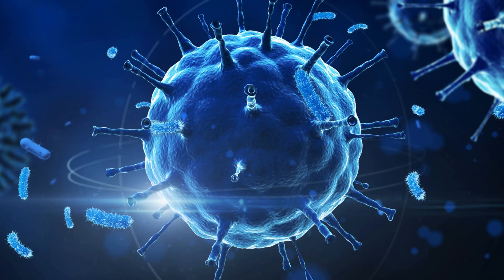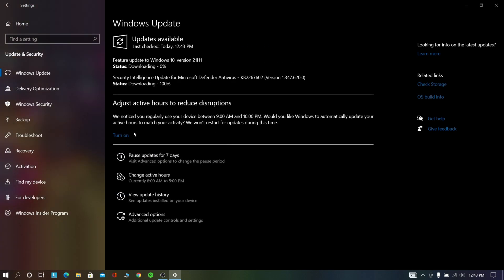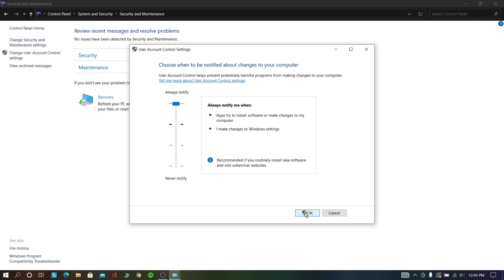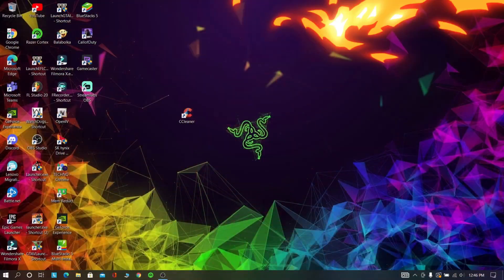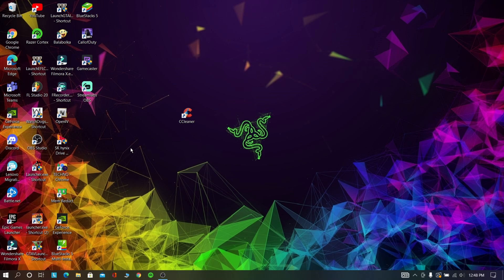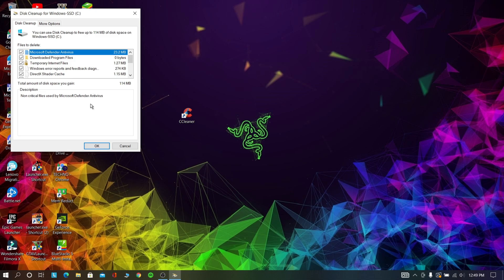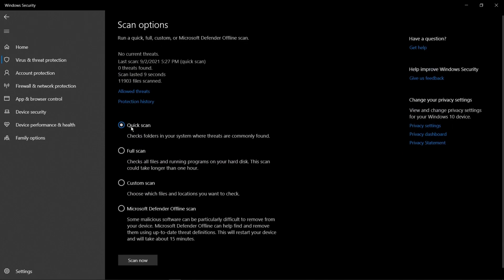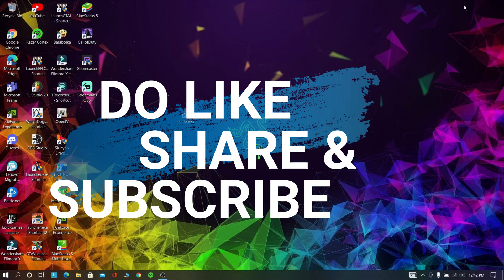How to REMOVE All Viruses from the PC / Laptops only in 8 Minutes how to remove all virus from pc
Heloo guys!! welcome back to another video , today in this video i am going to show you how to completely remove the virus from your computer so before going to video please do like share and subscribe then don't forget to click bell icon

chapters:
0:00 - intro
0:55 - step 1
2:56 - step 2
3:39 - step 3
4:45 - step 4
5:34 - step 5
6:06 - step 6
6:50 - step 7
7:44 - step 8(important)
8:20 - outro